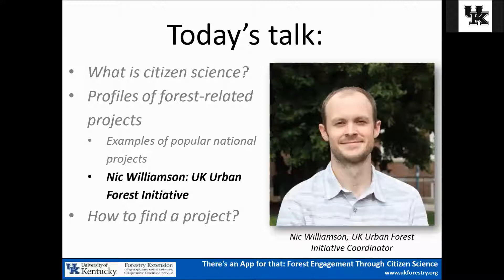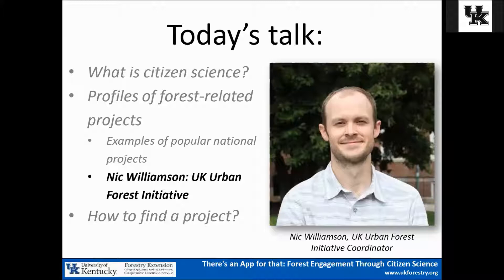Theres an App For That Forest Engagement Through Citizen Science